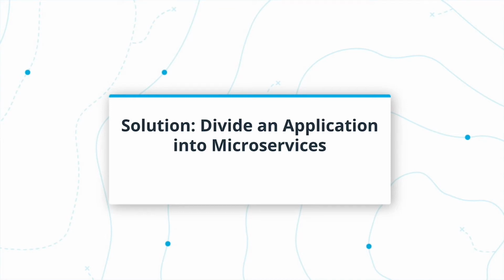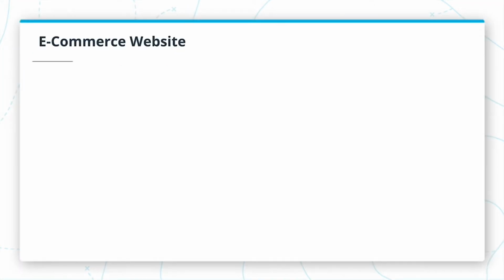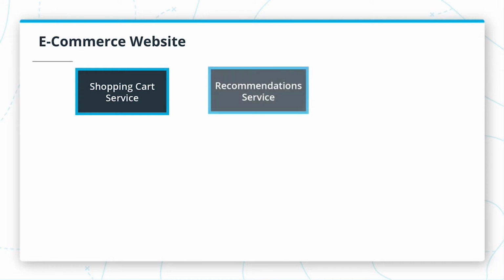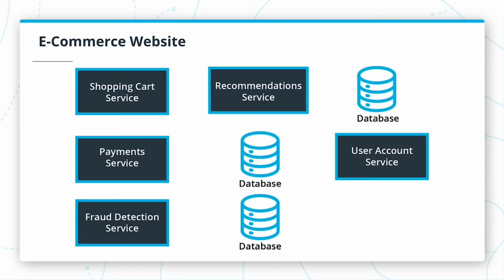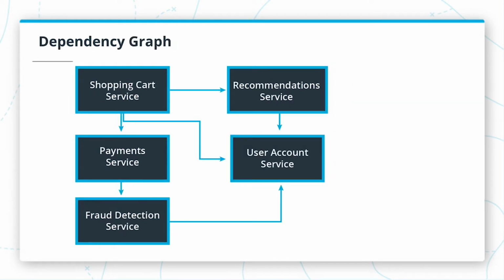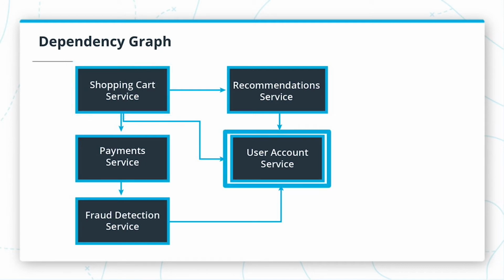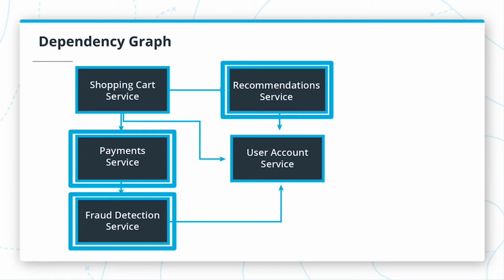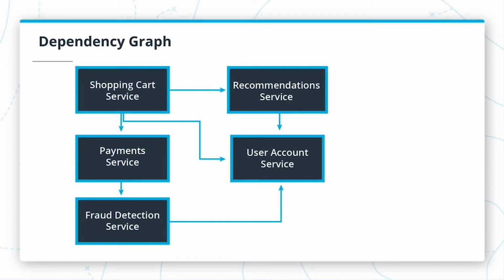ND9990 CDND C03 L01 A07 Solution Diviser une application en microservices-